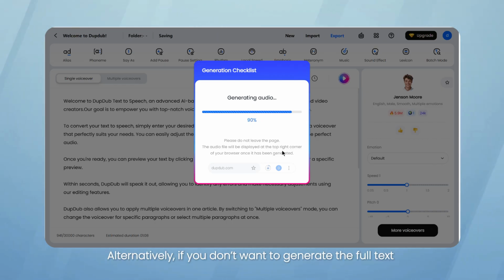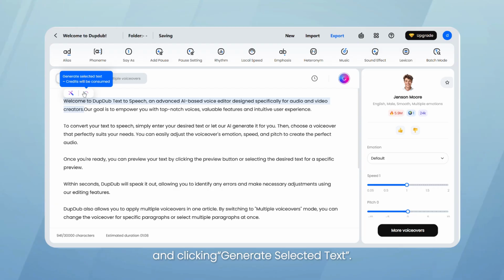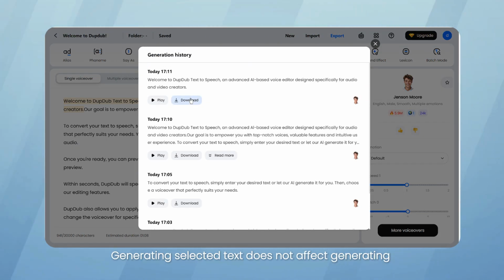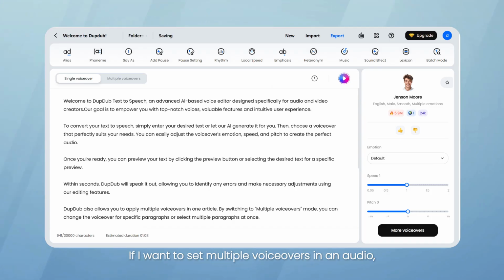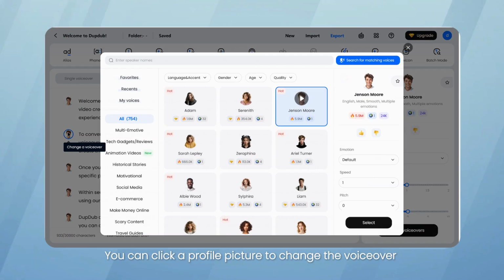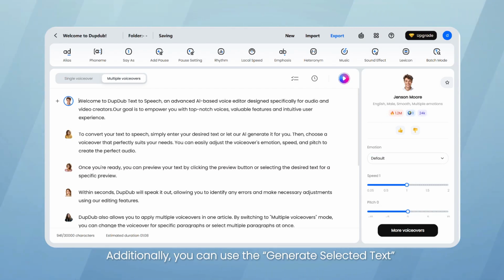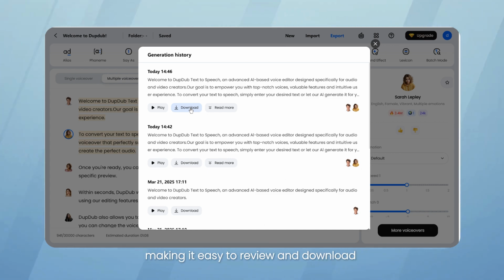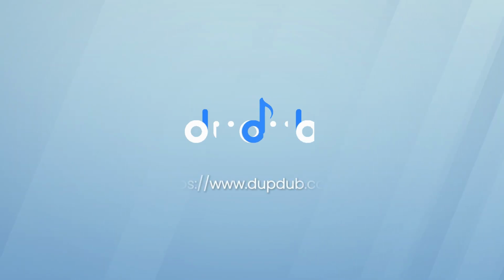How to generate selected text and have multiple voiceovers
Want multiple voices for your audio? Learn how to assign different voiceovers to paragraphs and generate selected text to save time and credits. Create dynamic, multi-speaker content easily with Dupdub’s powerful tools!